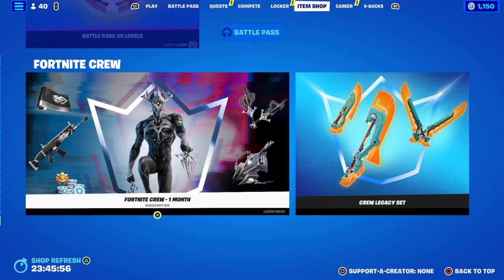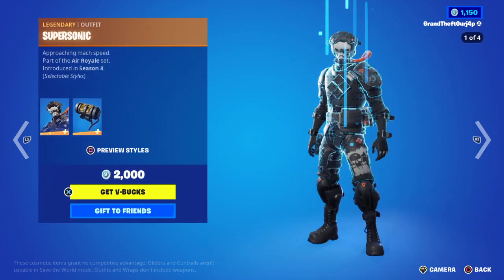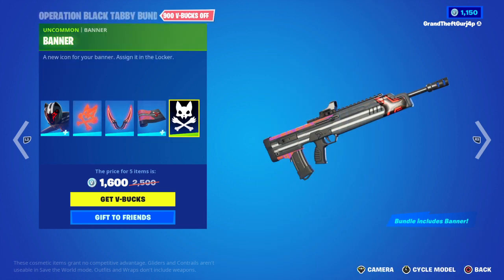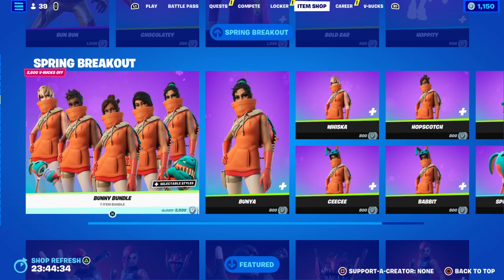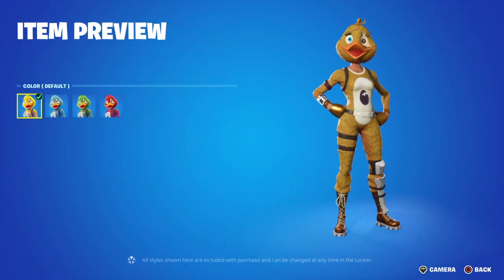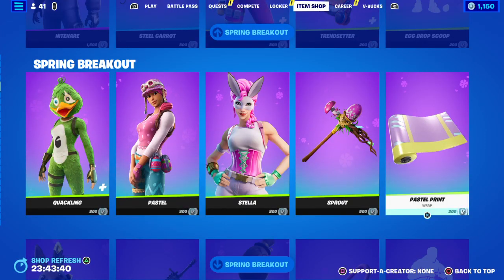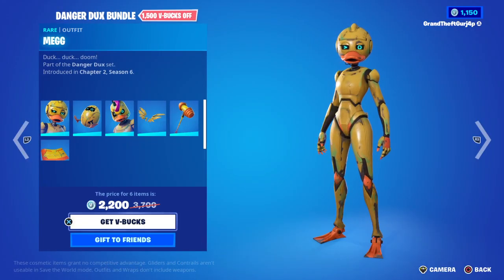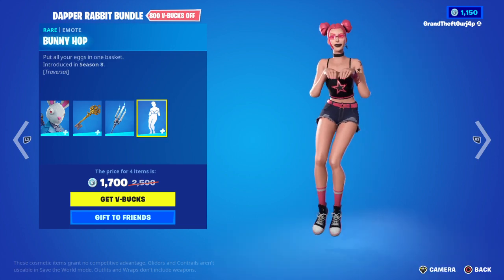Fortnite item shop